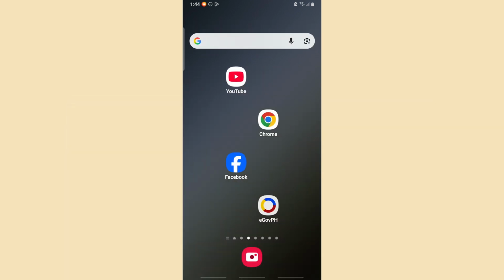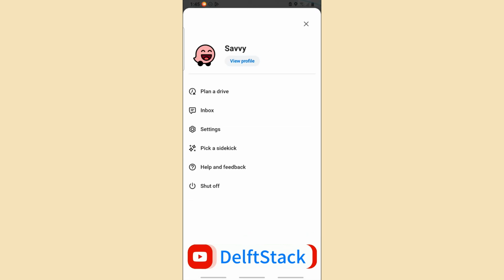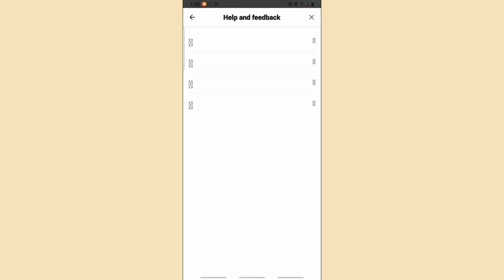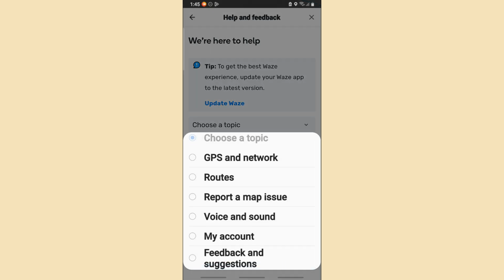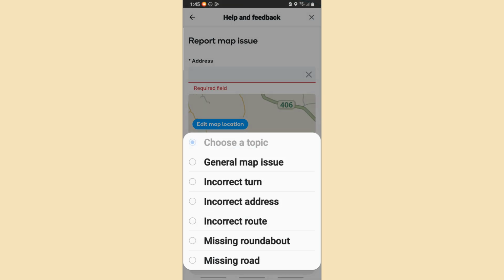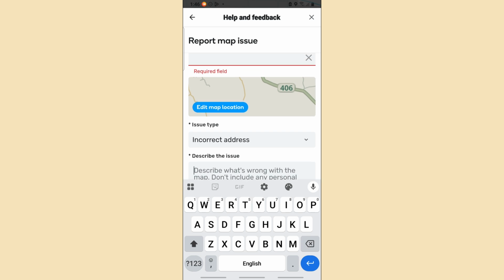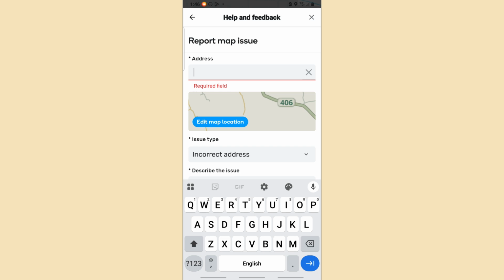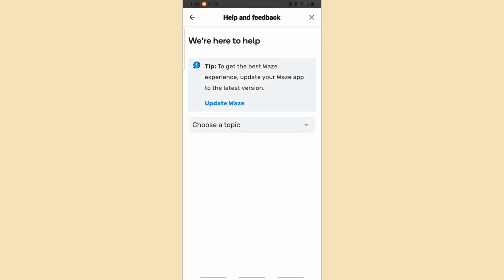How to Change a Business Address on Waze (Step-by-Step Guide!)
In this DelftStack tutorial, you'll learn how to change or update a business address on Waze the correct way. If your business location is incorrect or outdated on Waze and affecting navigation or customer directions, this guide will walk you through the exact steps to report and fix the issue using the Waze app.

🔹 What You'll Learn in This Video:

✅ How to open the Waze app and access the main menu
✅ Where to find Help & Feedback in Waze
✅ How to report a map issue for an incorrect business address
✅ How to submit the correct business address details
✅ How to pinpoint and edit the location on the map
✅ What to expect after submitting your request to Waze support

📌 Timestamps ⏱

⏱ 00:00 – Introduction
⏱ 00:12 – Start of Tutorial
⏱ 02:03 – Final Tips & Conclusion

An incorrect business address on Waze can lead customers to the wrong location and hurt your visibility. This tutorial shows the official and reliable way to request address changes, helping ensure your business location is accurate and updated for all Waze users 🚗📍.